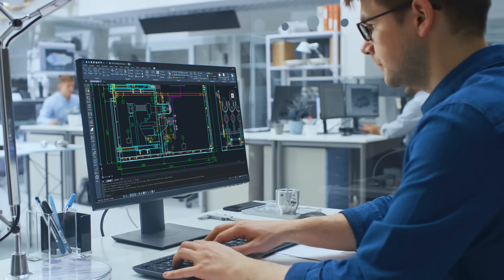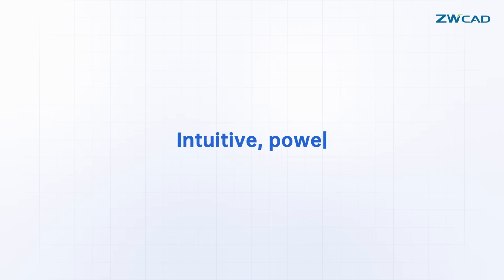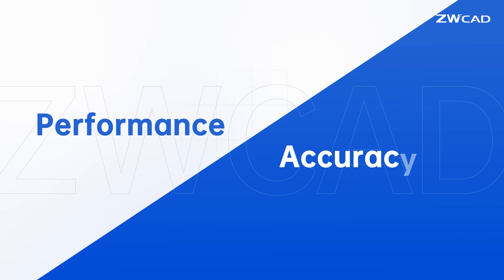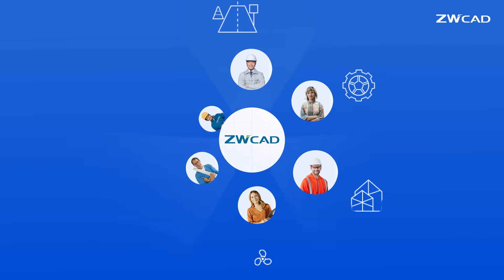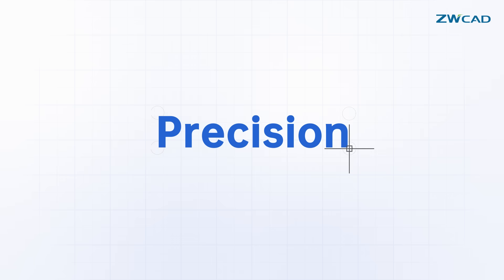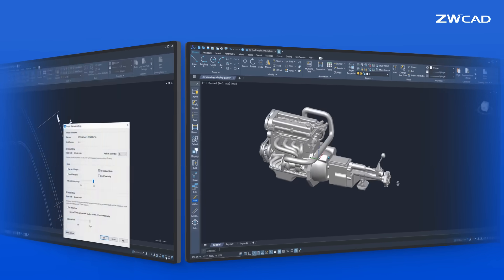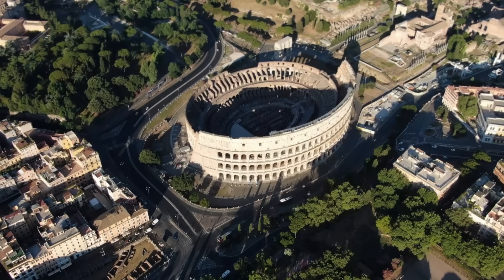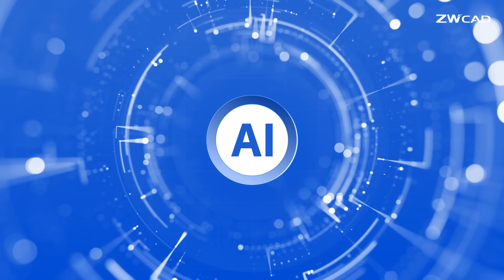ADIOS AutoCAD de licencia ANUAL!! ZWCAD 2026 de licencia PERPETUA Novedades, IA Rendimiento REAL.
Si estás buscando una herramienta CAD rápida, económica, con licencia perpetua y ahora potenciada con inteligencia artificial, este video es para vos. ZWCAD 2026 revolucionó el merccado CAD.

✅ Diseño paramétrico: edita tus planos con mayor flexibilidad
✅ Herramientas inteligentes (Smart Match, Smart Dimension, Smart Plot)
✅ Nueva interfaz con ZWCAD Toolbox y Select Menu
✅ Mejoras en rendimiento, trazado y productividad general
✅ IA aplicada a tareas repetitivas, selección, bloques y cotas
✅ Comparación con AutoCAD: ¿qué cambia y qué ventajas tiene ZWCAD?

Conocé por qué más arquitectos, ingenieros y diseñadores en LATAM están migrando a ZWCAD.

 ¿Tenés dudas? Comentá y respondemos con experiencia real en el uso diario del software.